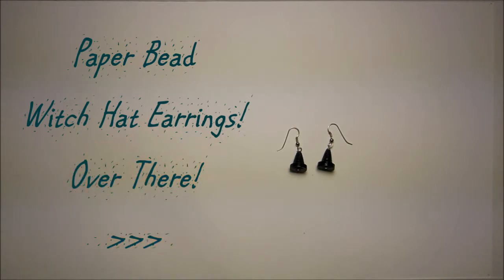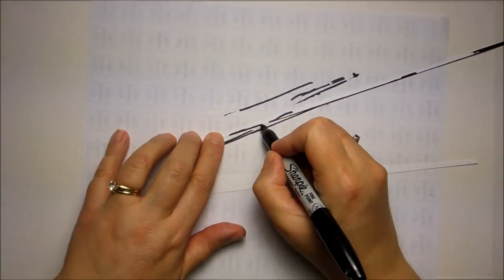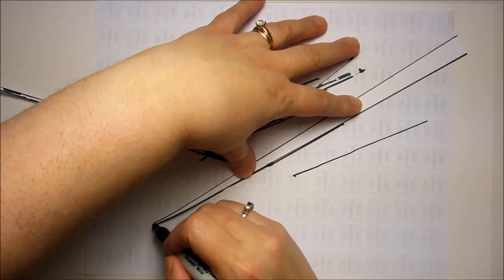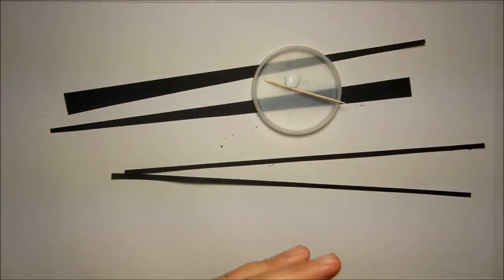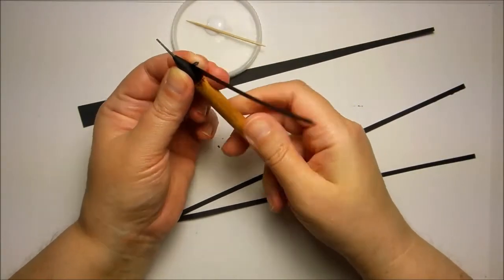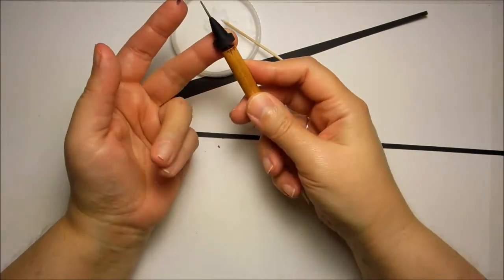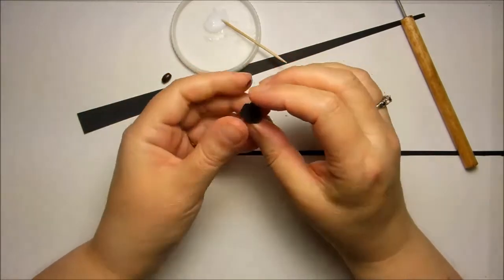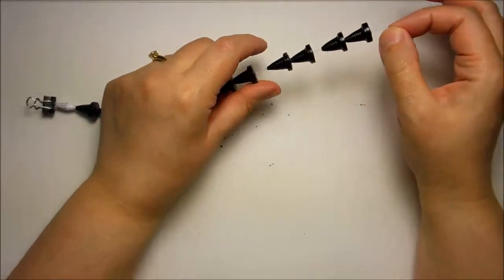How to Make Paper Bead Witch Hat Earrings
This video demonstrates how to make Little Paper Bead Witch Hat Earrings and the beads!